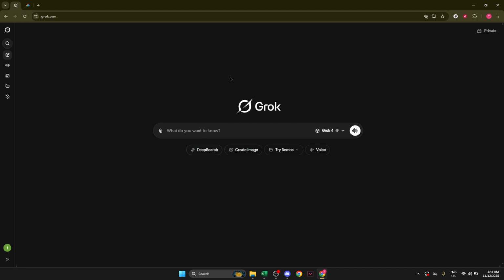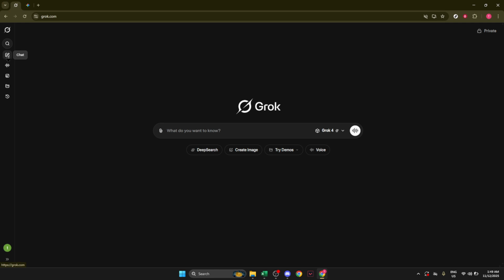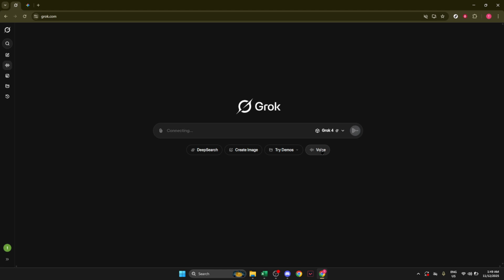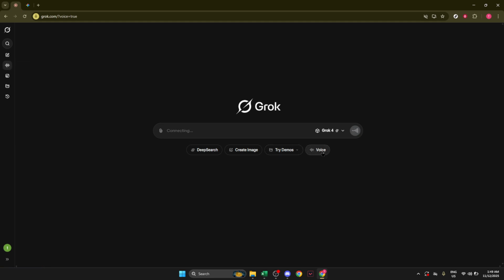How To Use Grok Voice [2026 Guide]